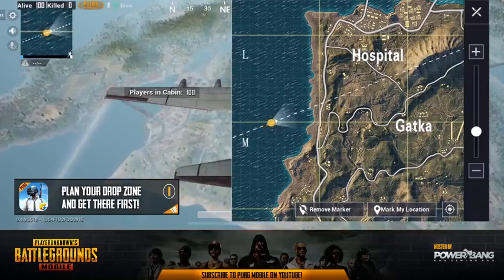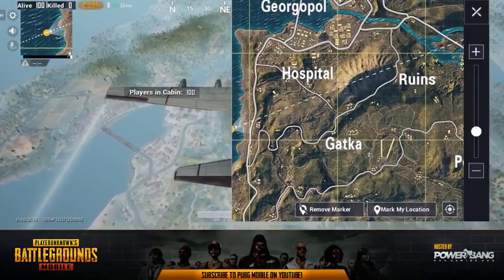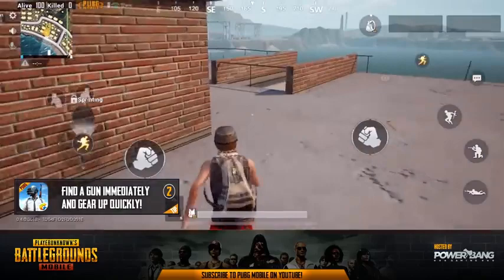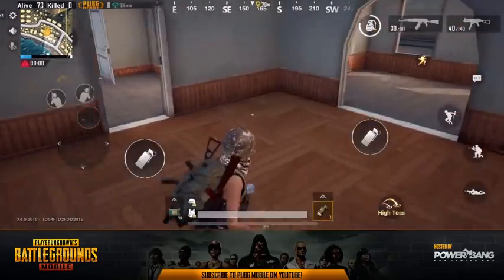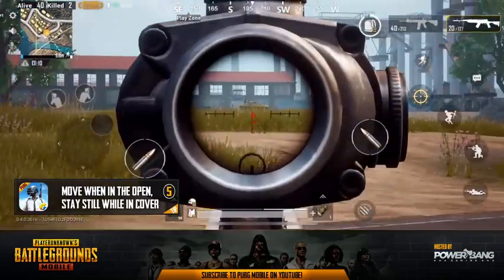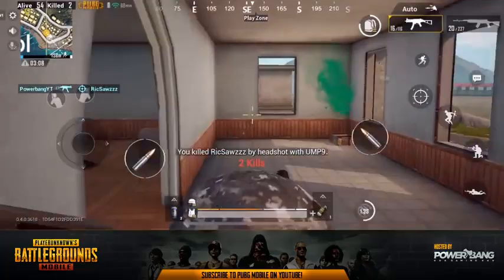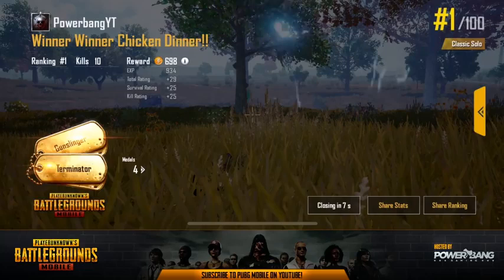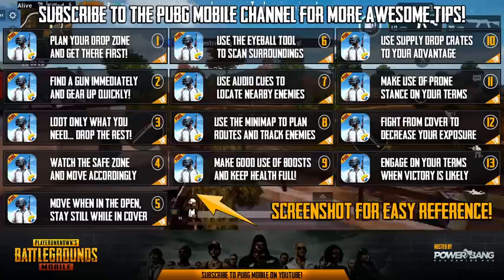Top 13 Pro Tips to Improve Your PUBG MOBILE Game - Chohans Official